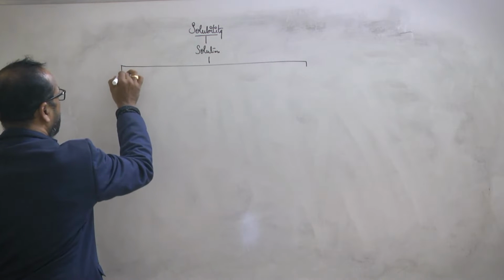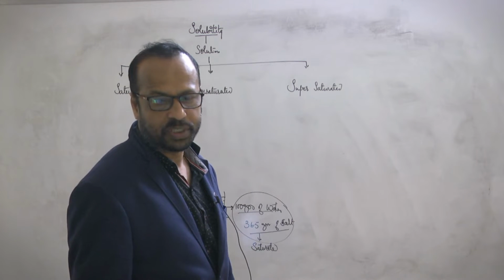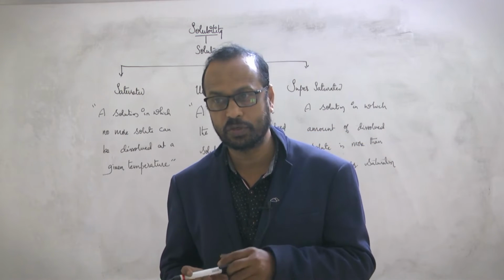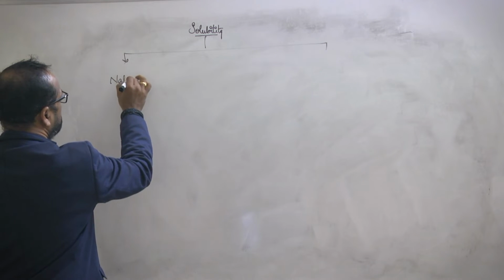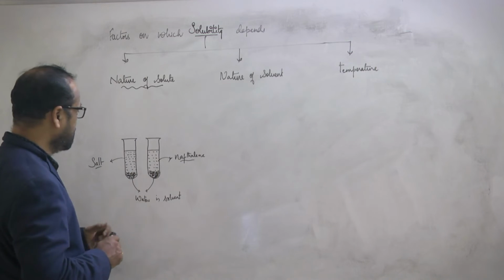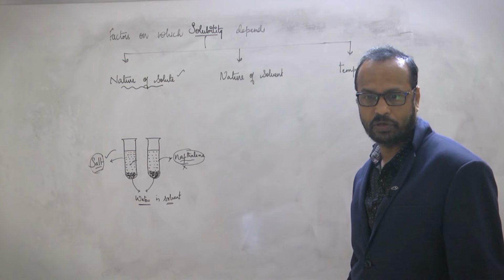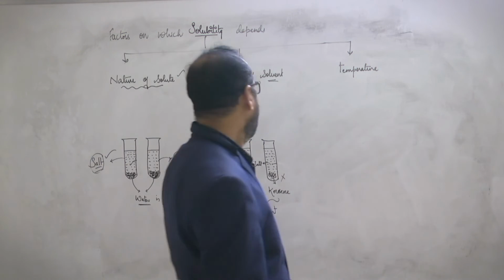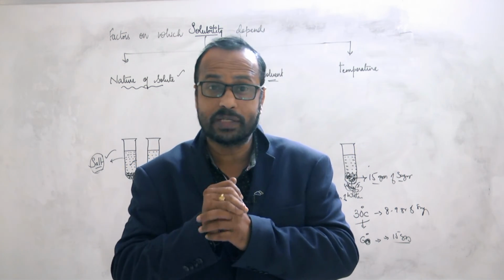IIT GRADE 9 CHEMISTRY Types of solutions and factors effect solubility